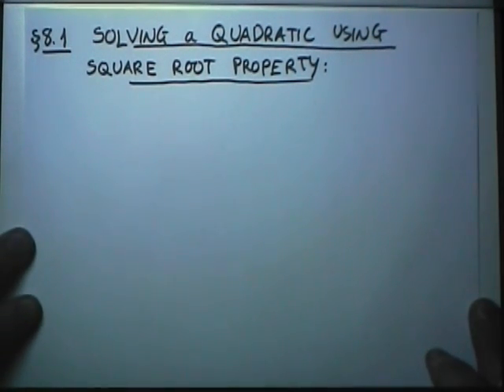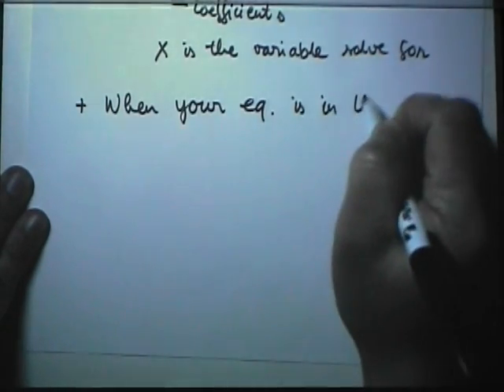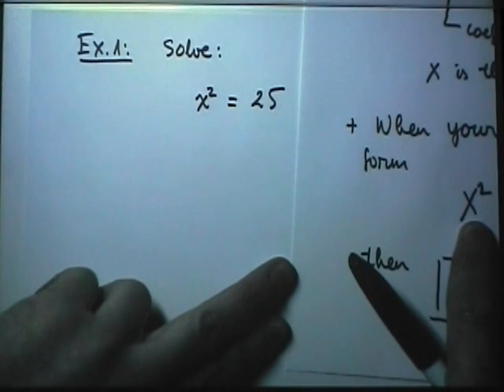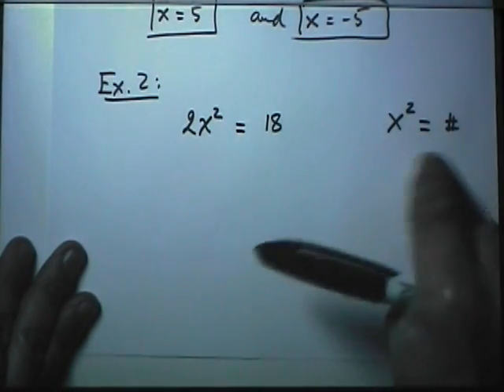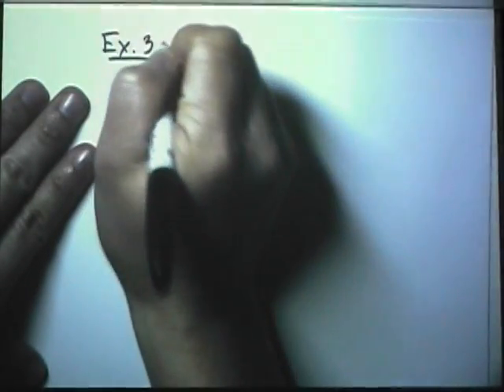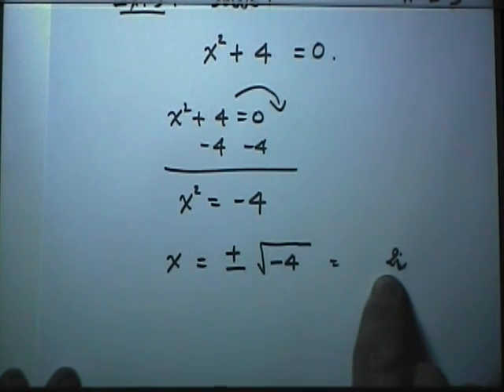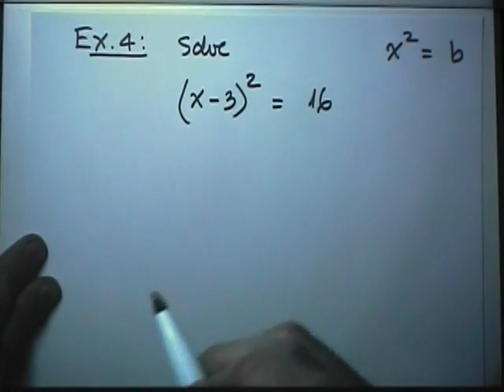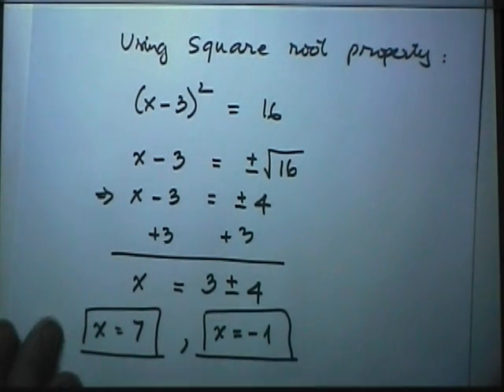8.1 Square Root Property